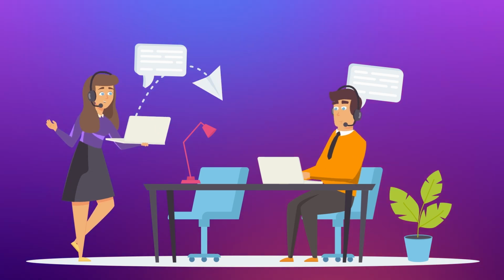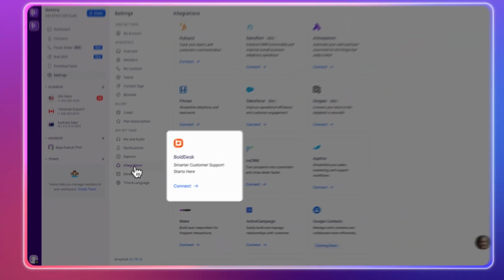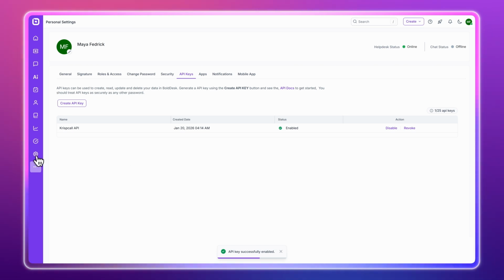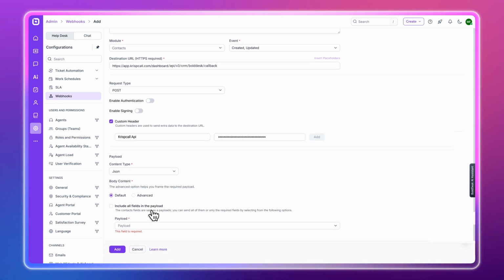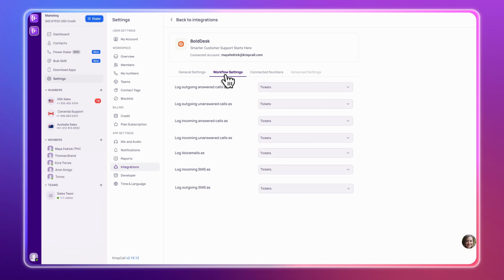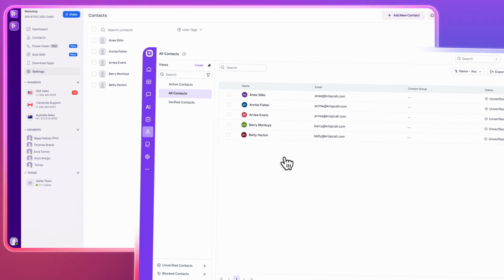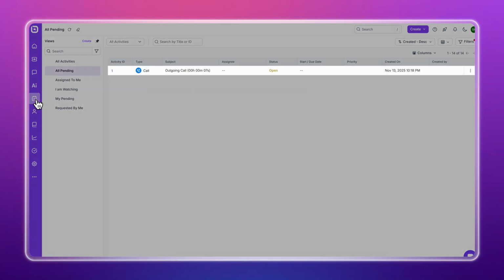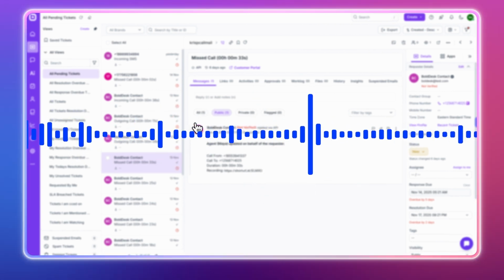KrispCall × BoldDesk Integration: Click to Call + Auto Log Calls to Tickets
In this tutorial, learn how to set up the KrispCall × BoldDesk integration step-by-step to enable click-to-call and auto log calls to BoldDesk tickets and activities.
BoldDesk Webhook Destination URL: "Paste /api/v3/crm/bolddesk/callback after as a single URL"

Chapters

0:00 How Boldesk Integration in KrispCall Makes Support Fast
0:22 Setting up the Integration Step by Step
1:58 Configure Settings & Sync Contacts
2:45 Enable click to call in BoldDesk & Sync call logs
3:20 Send SMS in Clicks & Access Voicemail
3:53 Move Business Faster with KrispCall Integration

▸ Make and receive support calls directly from BoldDesk with KrispCall—no tool switching
▸ Enable click-to-call from BoldDesk tickets, contacts, and requester profiles to reach customers instantly
▸ Sync call logs and SMS logs into BoldDesk and choose where they appear: Tickets or Activities
▸ Auto log calls to tickets with key details like call direction, duration, timestamps, and agent actions
▸ Attach call recordings, voicemail, and call notes to the right ticket or activity for full context
▸ Send and receive SMS in BoldDesk and keep message history linked for faster follow-ups
▸ Turn missed calls into trackable updates so no customer request is missed
▸ Keep full call history organized by customer and ticket to speed up resolution and improve helpdesk workflow

»» Why Choose @KrispCall + @BoldDesk

▸ Streamline support calls and SMS workflows by enabling click-to-call, messaging, and activity tracking directly inside BoldDesk
▸ Automatically log every inbound and outbound call, voicemail, recording, note, and SMS into BoldDesk as tickets or activities in real time—no manual logging
▸ Never miss follow-ups with consistent call logs and SMS logs synced across BoldDesk tickets, requester profiles, and agent workflows
▸ Get full visibility into customer support history with call duration, timestamps, recordings, notes, and SMS linked to the right BoldDesk record
▸ Save agent time with flexible sync controls and automation that reduce tab switching and keep every support interaction organized
▸ Manage customer support touchpoints—from first call to resolution—inside BoldDesk using a centralized cloud phone system with CTI-style calling features